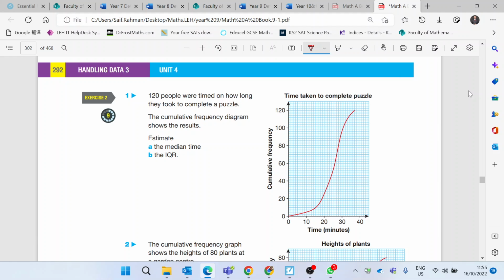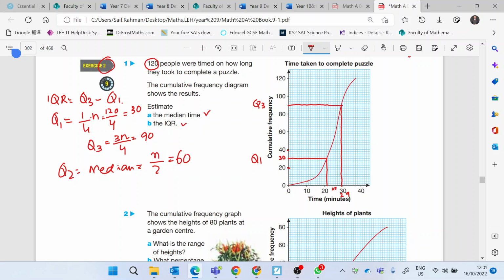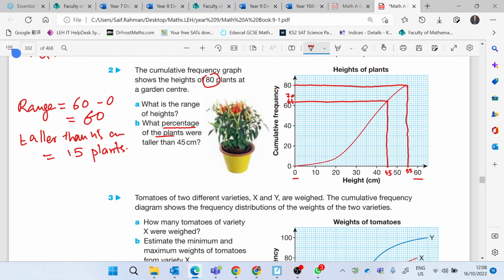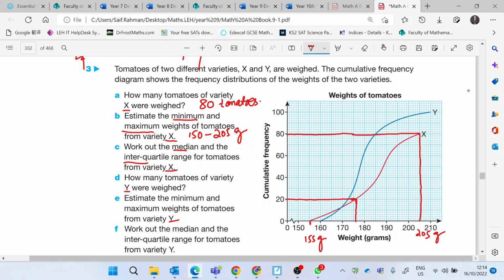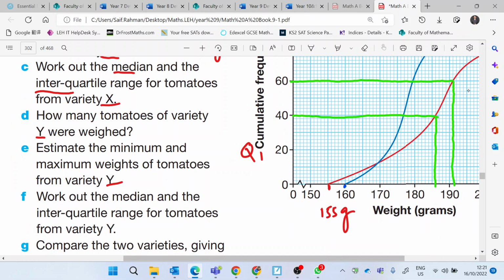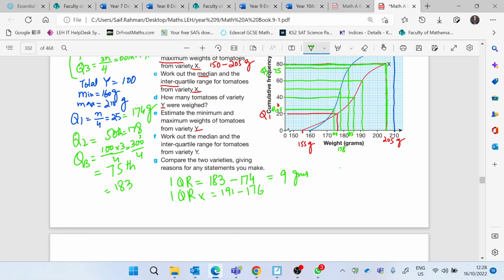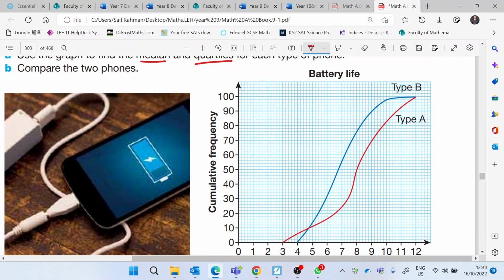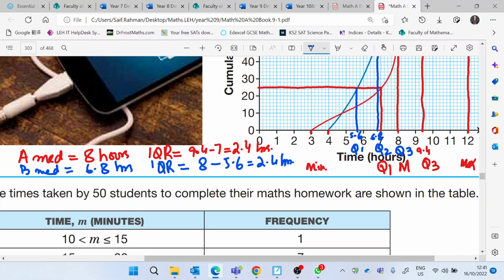Solutions IGCSE Maths A. Book.1 Chapter 4. Data Handling. Cumulative frequency. IQR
IQR, Median, Lower quartile, upper quartile mathematics igcsemath (9_1). Book 1